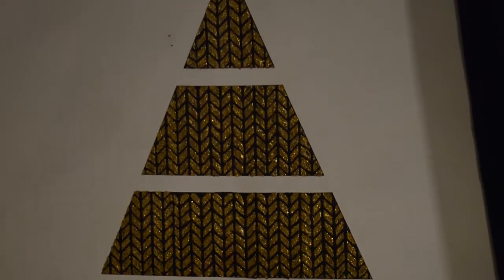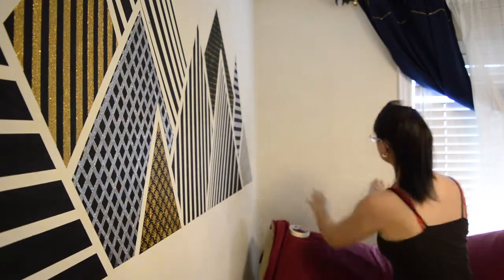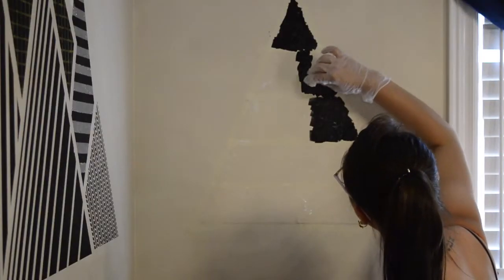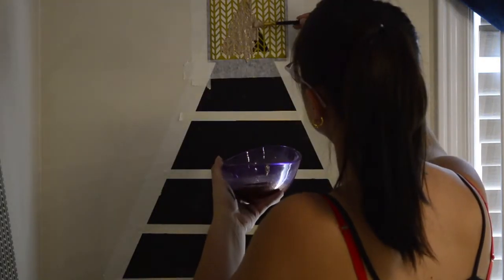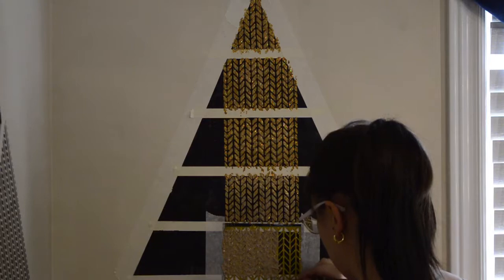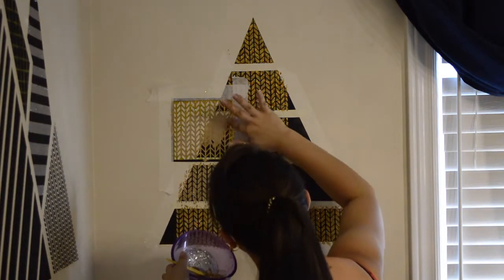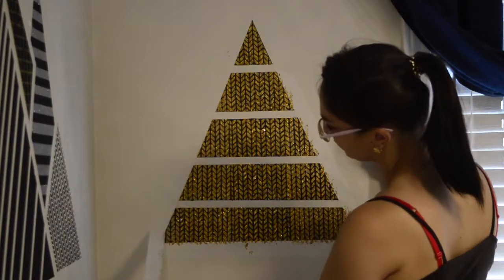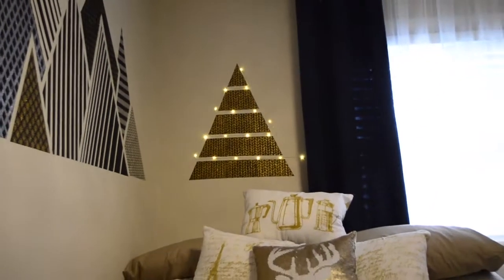DIY Tape Mural Tutorial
Hello everyone, and welcome to my first tutorial! In this video I show you how to create a unique tape mural, with some tips and tricks I have figured out along the way.

The possibilities are truly endless with this easy technique, and I guarantee you will achieve amazing results if you follow these simple steps.